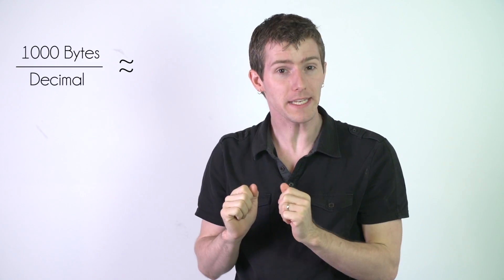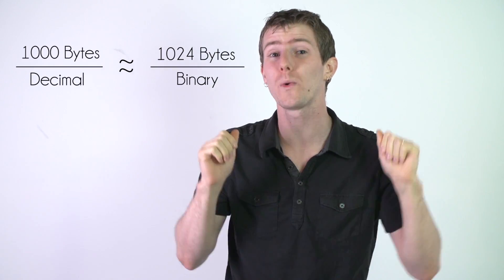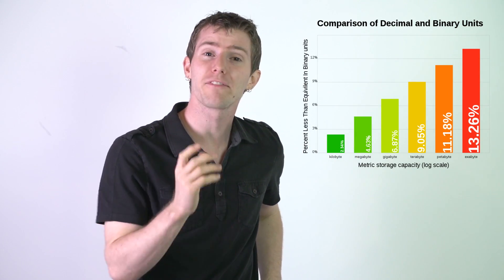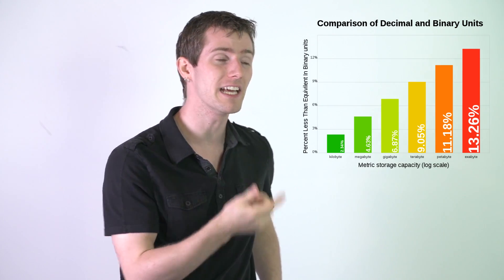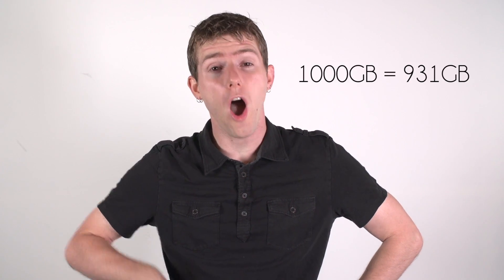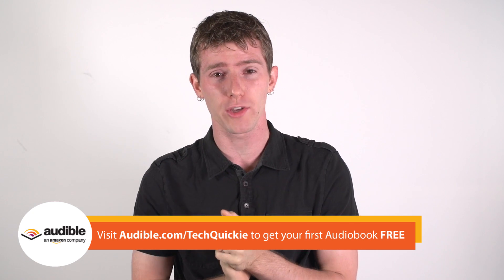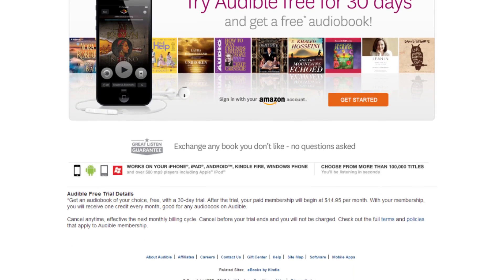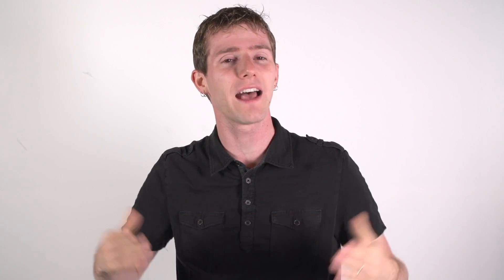Decimal vs Binary for Measuring Storage as Fast as Possible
Why is your new 1TB hard drive showing up as less than the 1TB capacity that was advertised?? This video explains it in about 2 minutes.